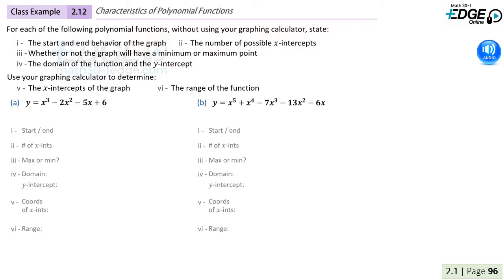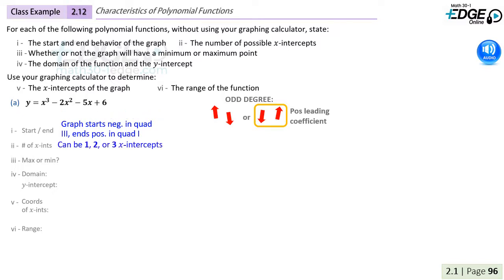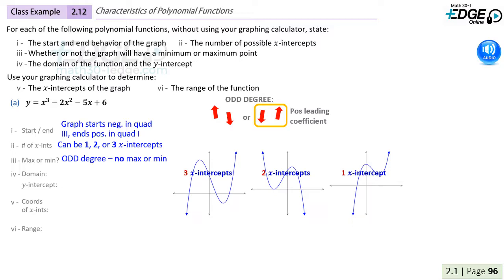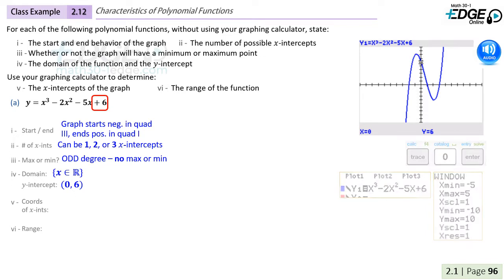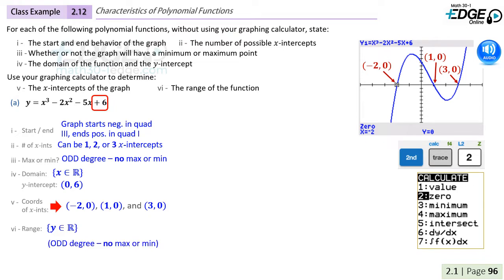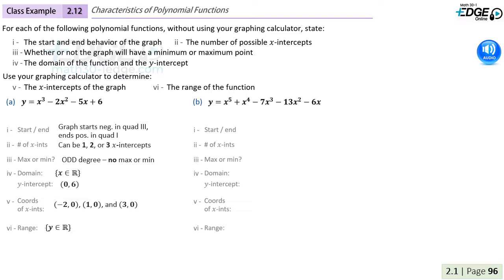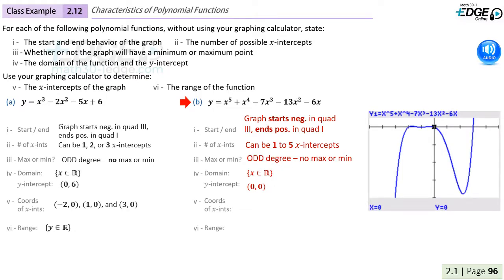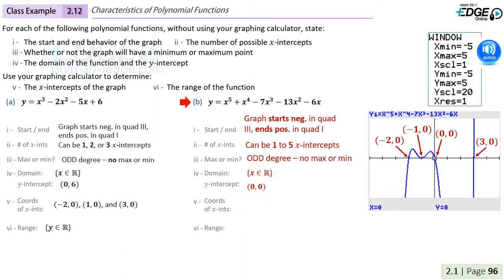2.12 - Characteristics of Polynomial Functions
Videos and e-Learning for Chapter 2.2: Dividing Polynomials and the Remainder Theorem